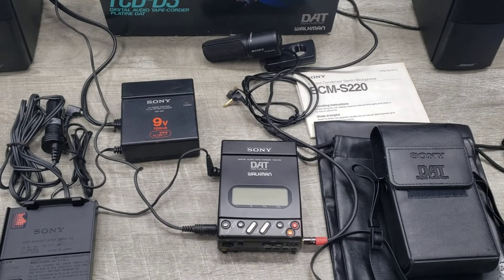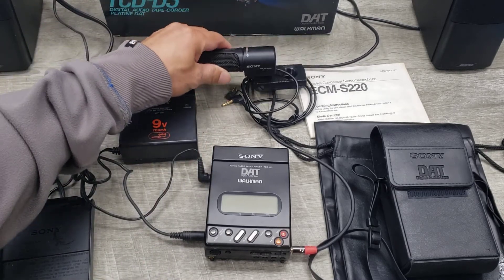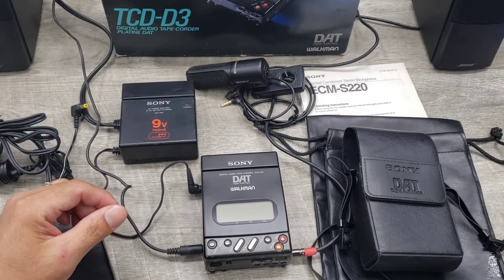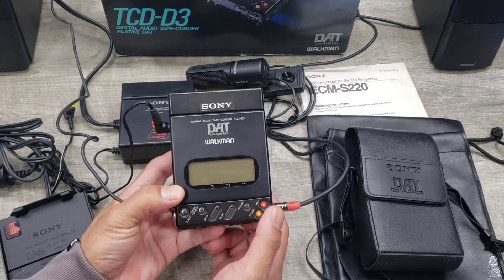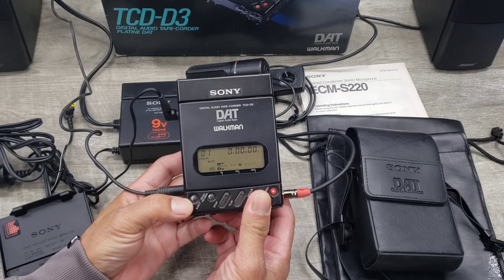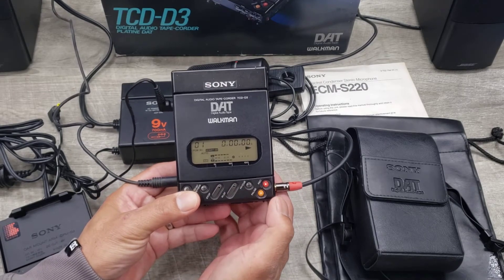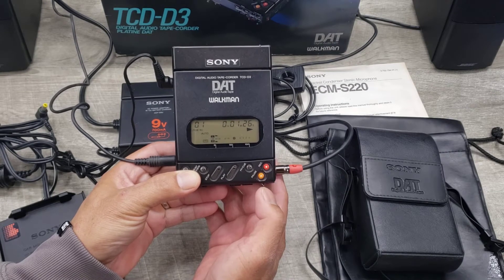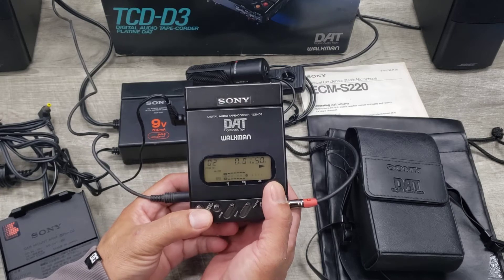Sony TCD-D3 Portable Digital Audio Tape (DAT) Recorder/Player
Demo of the TCD-D3 Portable Digital Audio Tape (DAT) Recorder